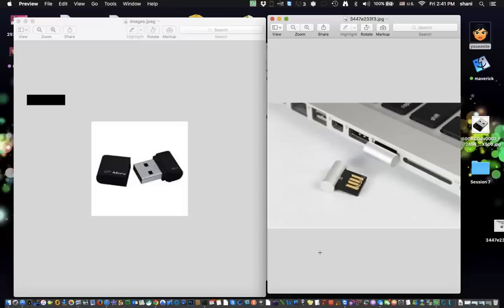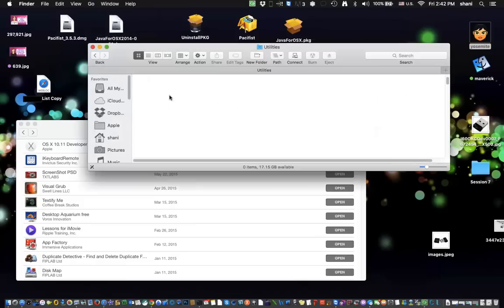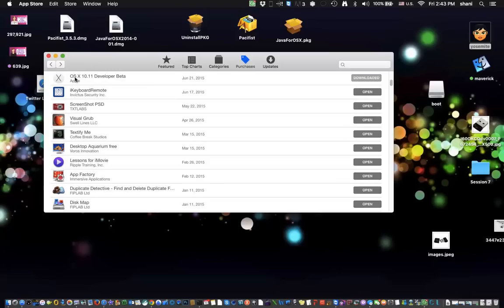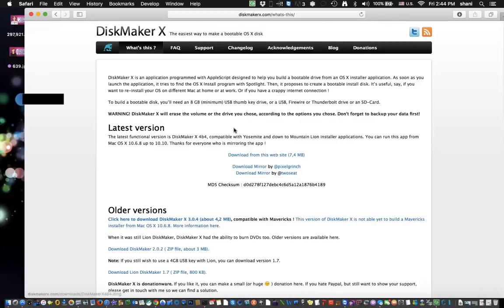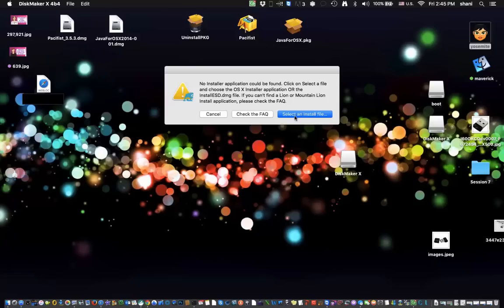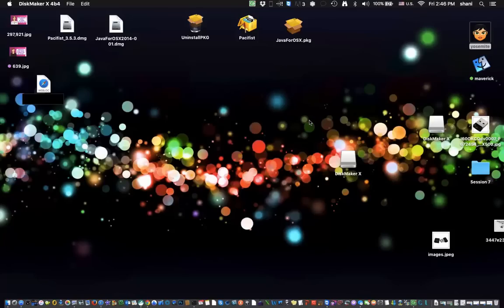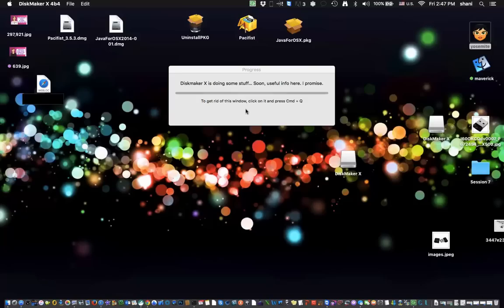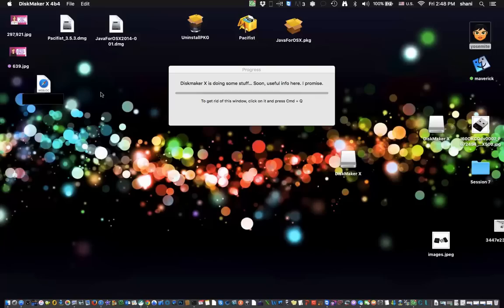How to Make a Bootable Mac OS X El Capitán 10.11 or Yosemite 10.10 USB Thumb Drive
Here is the easiest way to make a bootable USB recovery disk using a USB flash drive, so you can repair and/or restore your Mac OS X operating system if it is ever corrupted.

New Video on how to do it in Mac Os X 10.12 Sierra

SD Card Recovery For Mac Computer in MINUTES DISCLAIMER: Use these tips at your own Risk Disclaimer - use these tips and all Mac tips on this channel at your own risk. - mac tips youtube